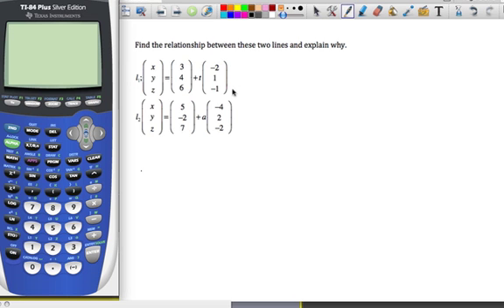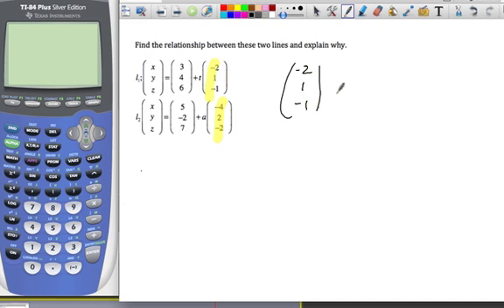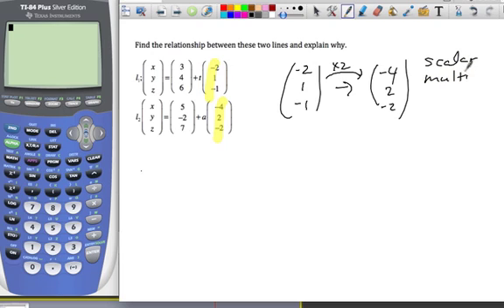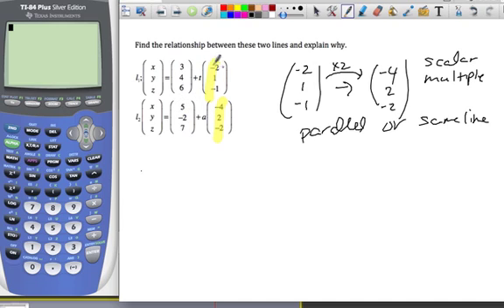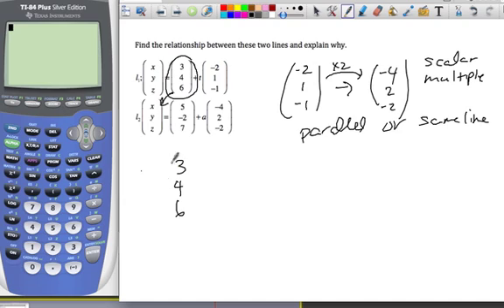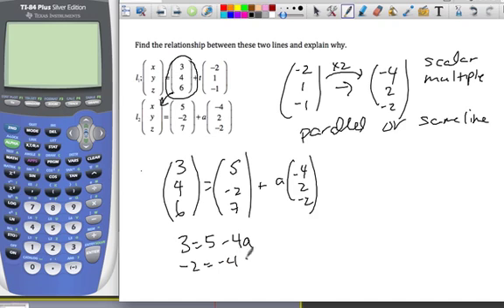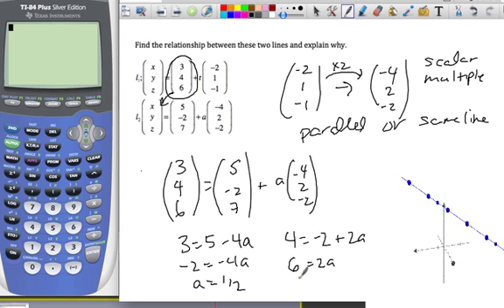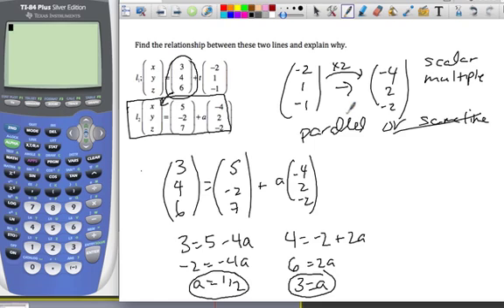Vector Equations of lines 3D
two parallel lines